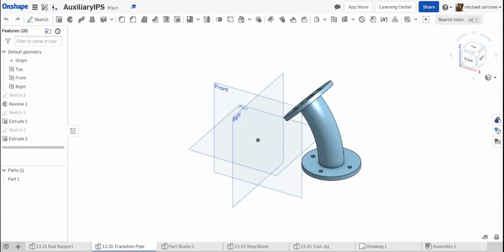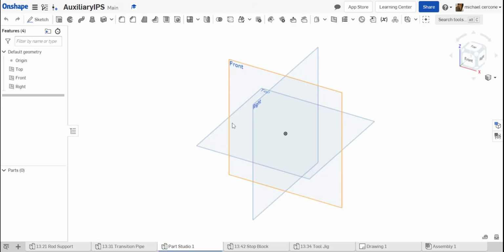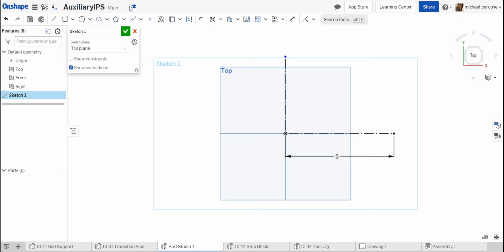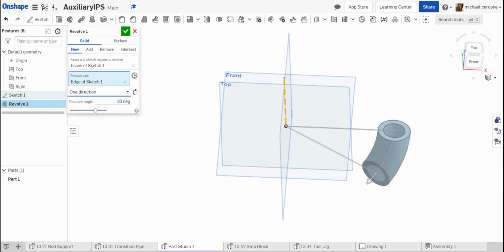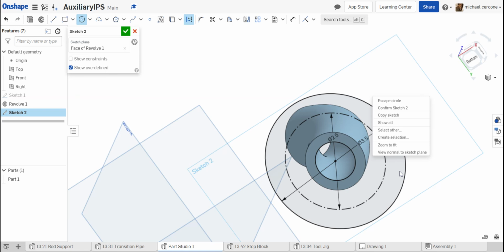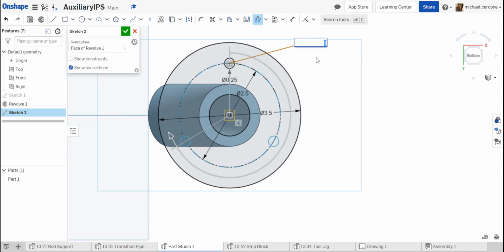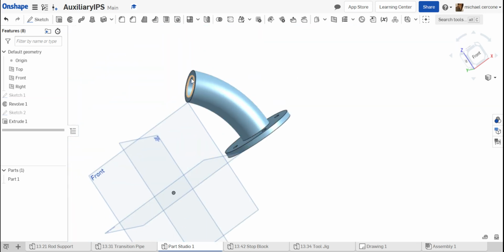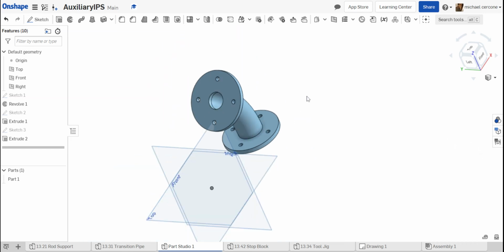AuxiliaryIPS | 13.31 Transition Pipe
Onshape
Revolve
Circular Sketch Patterm